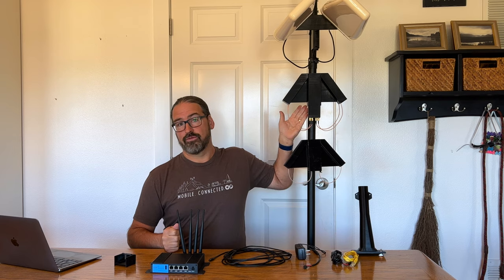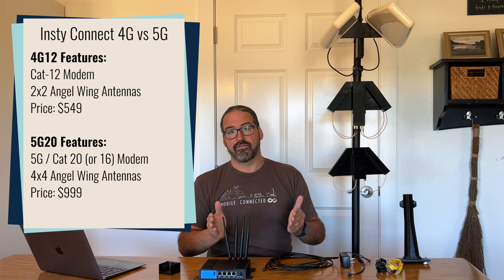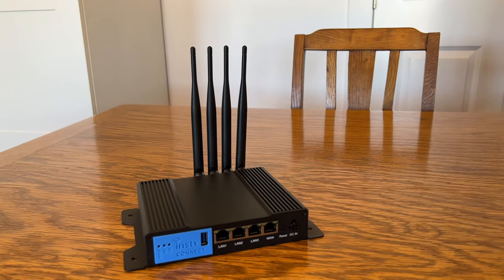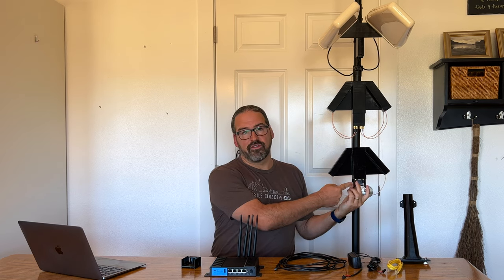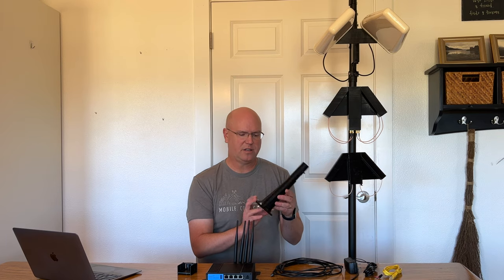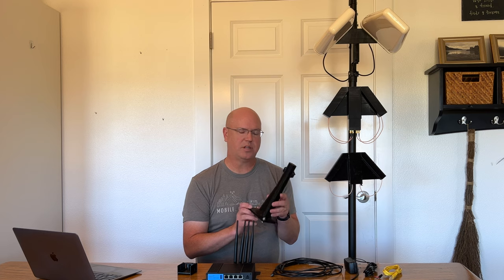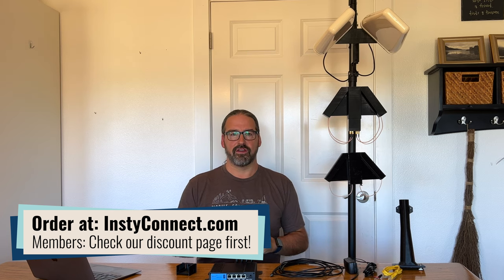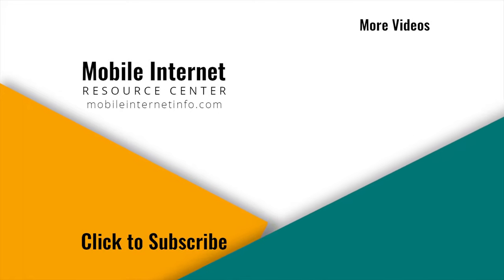First Look: Insty Connect Explorer 5G20 & Binoculars - RV Rooftop Cellular Modem & Angel Antennas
Earlier this year we previewed the new Insty Connect Explorer 4G12 - an innovative new approach to cellular connectivity for RVs. This custom 3D printed unit installs on the roof with a cellular modem and antennas close together.

Now, Insty Connect is releasing their 5G model - here's our first look, along with their new directional antenna they call the Binoculars.